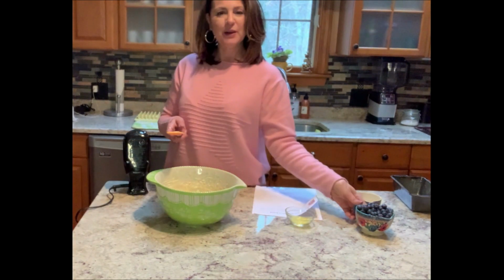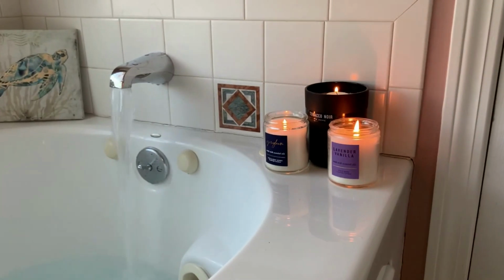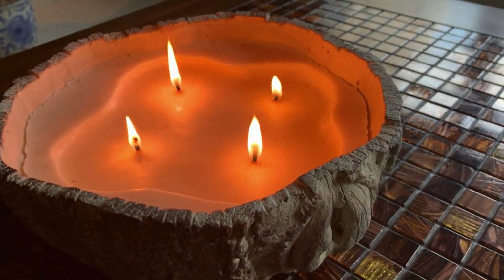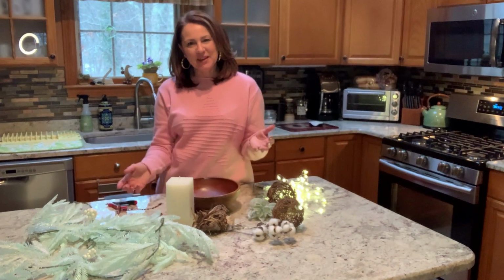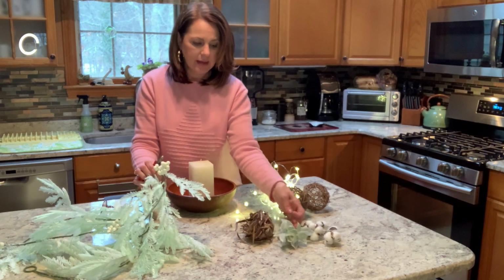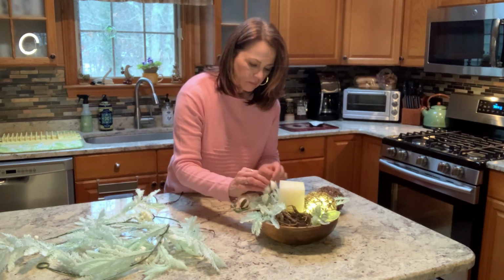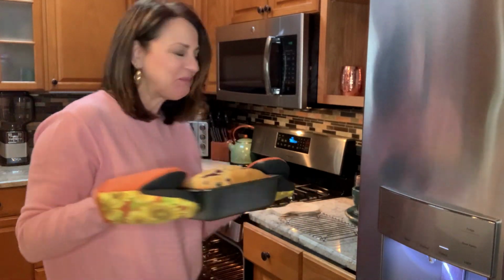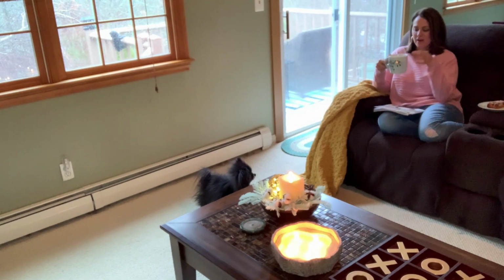Hygge for Life | Create a feeling of wellbeing at home | Get Cozy & Enjoy the Moment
Hi Everyone!  You've heard of Hygge, right?  Well, if not, you soon will!  Hygge is a gift from the Danish people and while there is no exact translation in English, it simply means enjoying the present moment.  Hygge is a feeling you get when you actually realize what a gift the present moment is and whether you're walking in a rainstorm or sipping that perfect cuppa you are feeling that all is right with your world.  Come along as I show you a few of the ways I enjoy Hygge.   This video is a Collab with The2Orchids and Beautiful Living.  Please check out The2Orchids & Beautiful Living's Hygge videos linked below!!  Thank you to The2Orchids, Karen & Lauren for featuring my video on your channel! XO  I've also linked my Hygge Living Blog post and the recipe for the blueberry lemon bread I baked in this video.  I hope you find at least one way to add some Hygge to your life!  All my best, Lisa